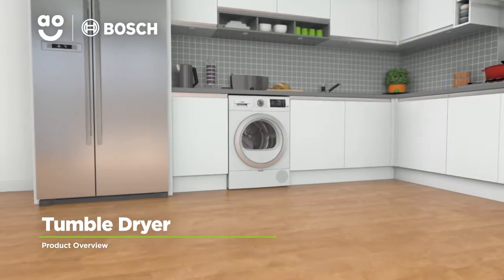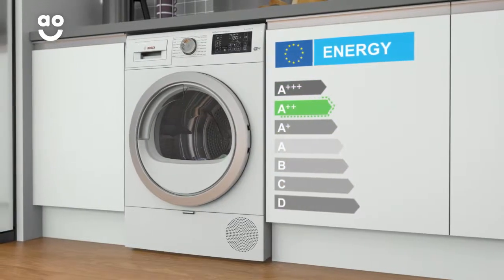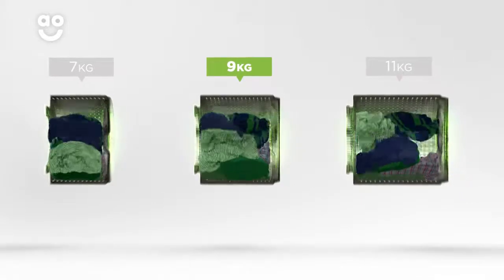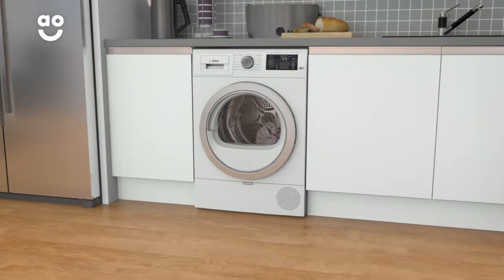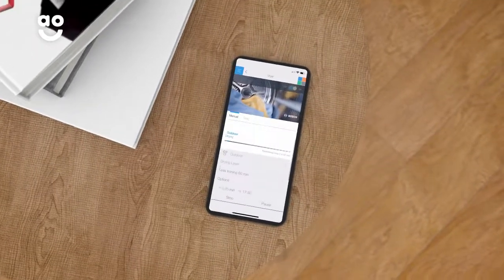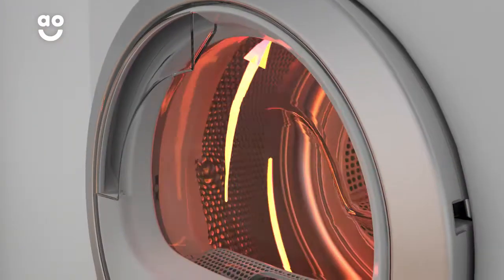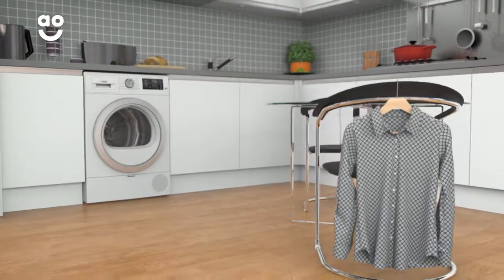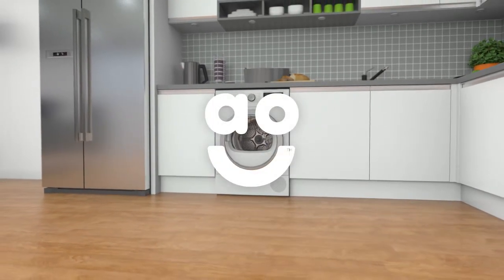Bosch Tumble Dryer WTWH7660GB Product Overview | ao.com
Discover all you need to know about the WTWH7660GB tumble dryer from Bosch in our short product video. Learn how the Home Connect app lets you control your tumble dryer using your phone. See how the Sensitive Drying cycle gives you wonderfully soft and fresh laundry.